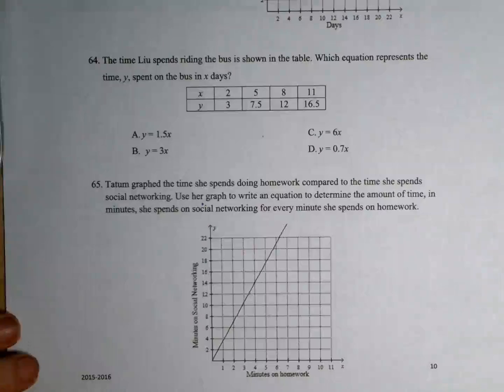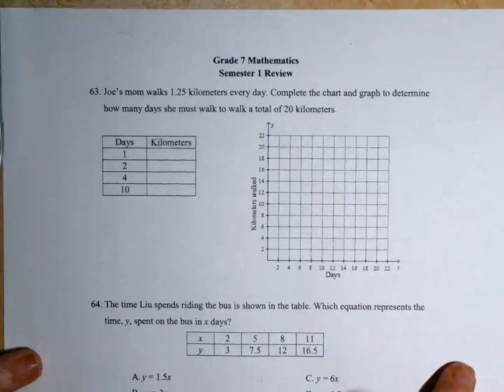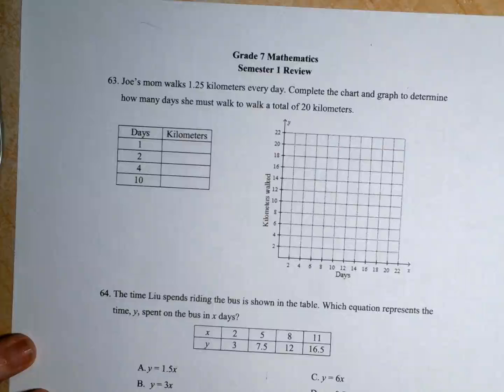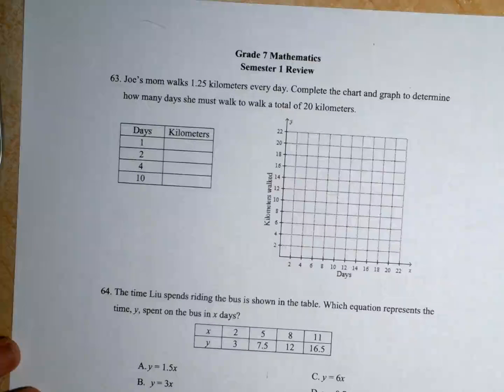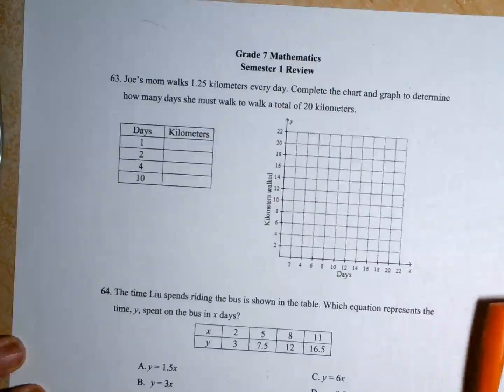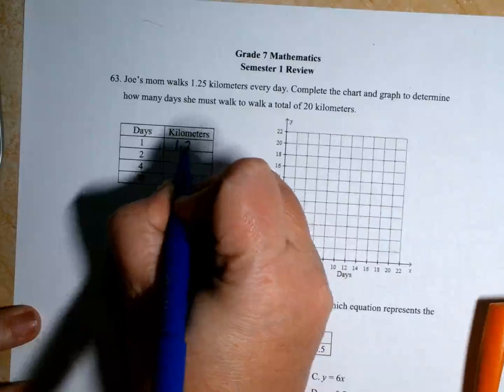HCPS 7th Reg Math Sem1 Review #52-65